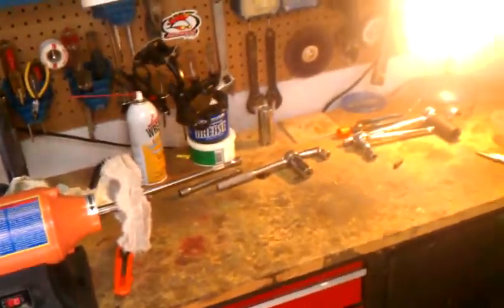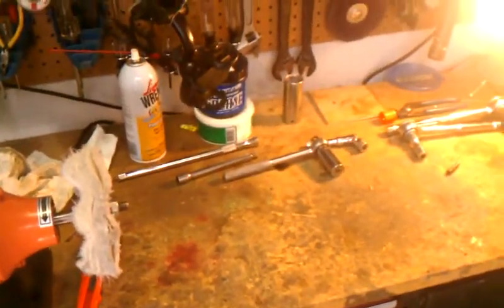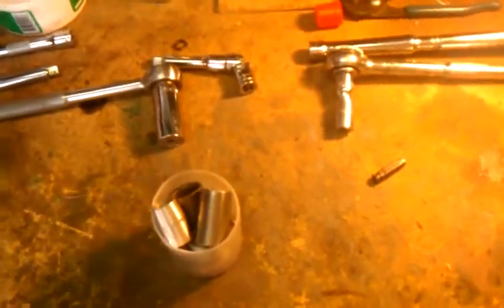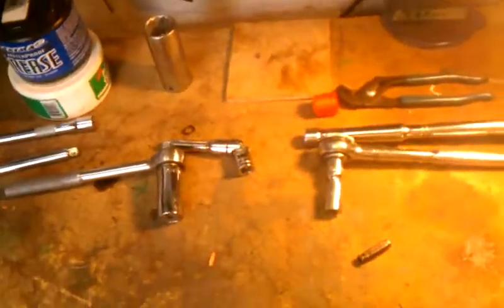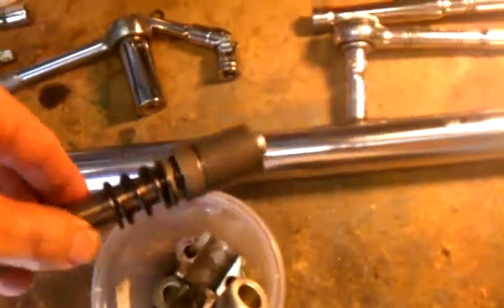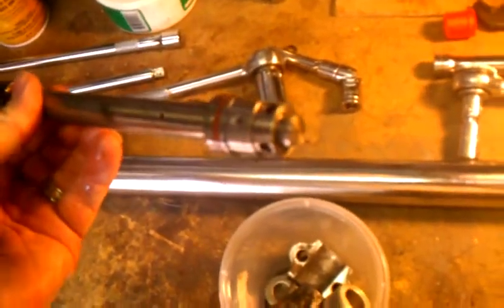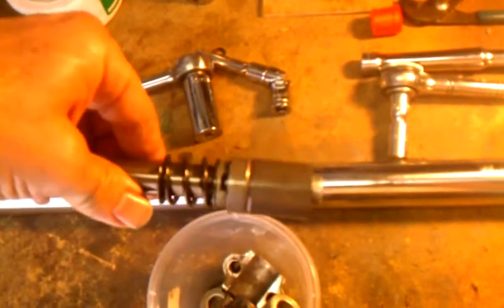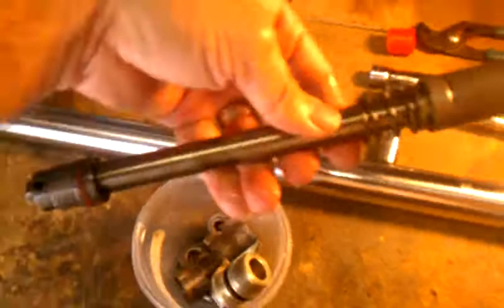Part 1 - 1976 KZ900 Fork tube disassembly.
How to  disassemble an early Z1 / KZ fork tube. Part 1.
Check out parts 2 to 5 as well.